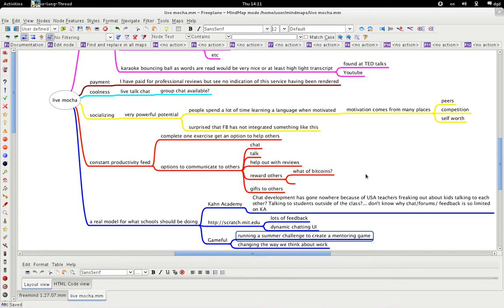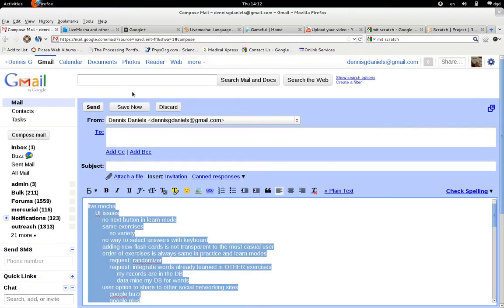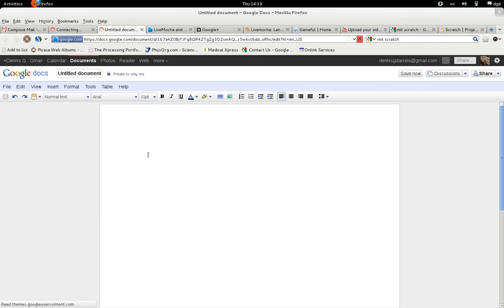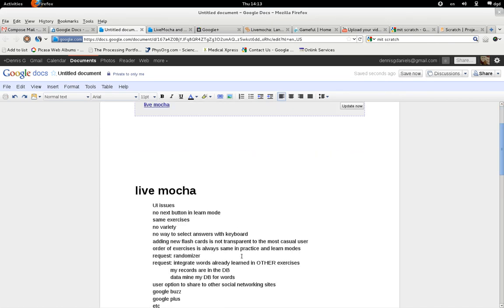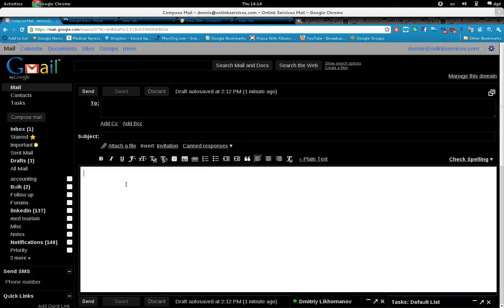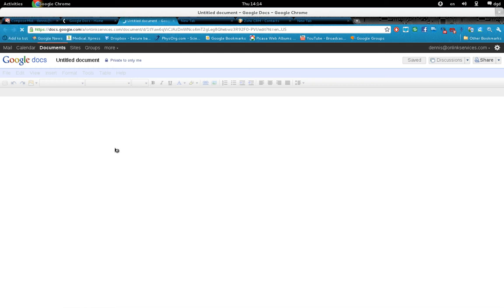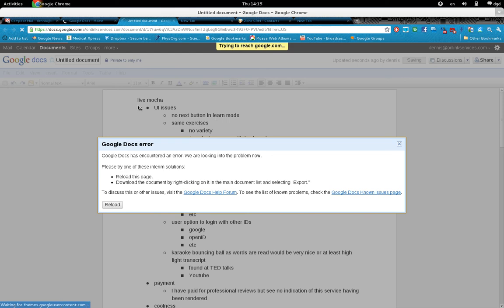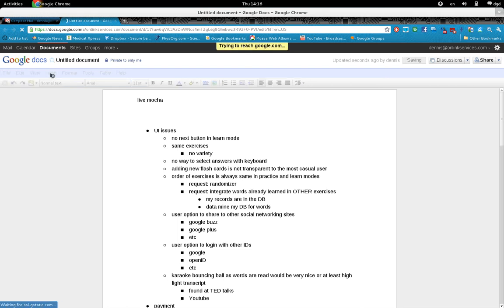workflow: preserving outline from freeplane use gmail on google chrome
Select all in your freemind mind map
copy
paste into gmail on google chrome
bullets are preserved
copy all again
pasted into google doc
bullets are preserved